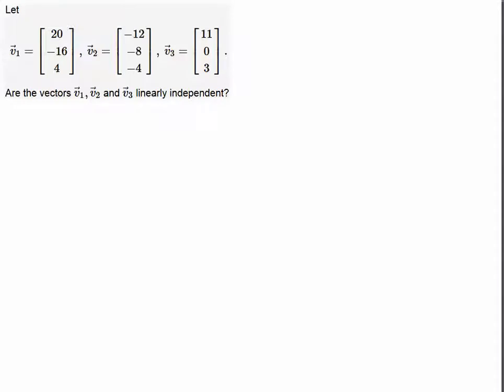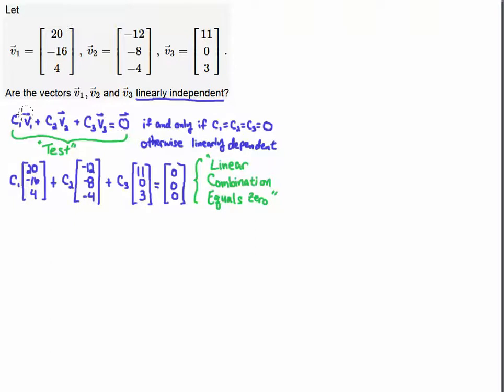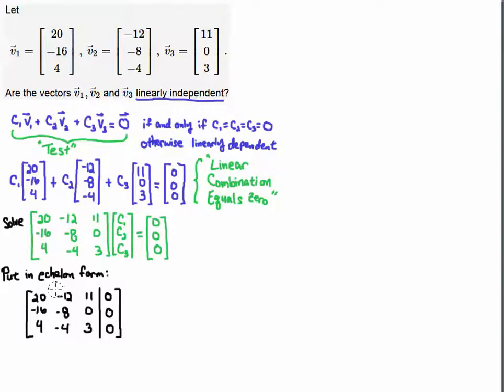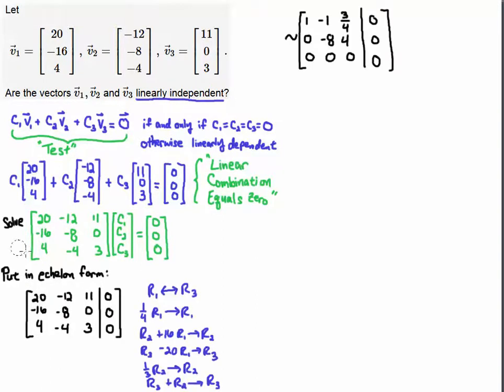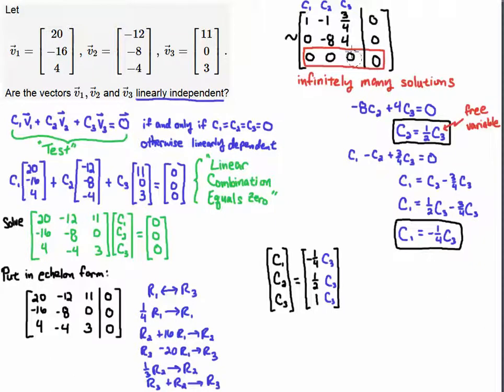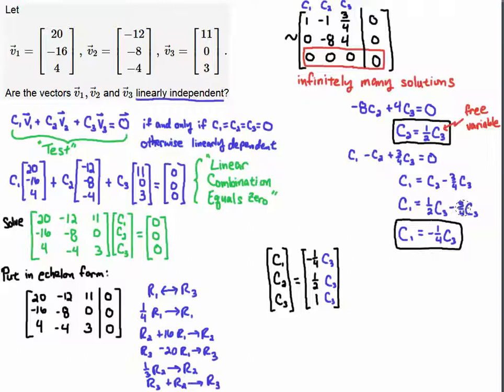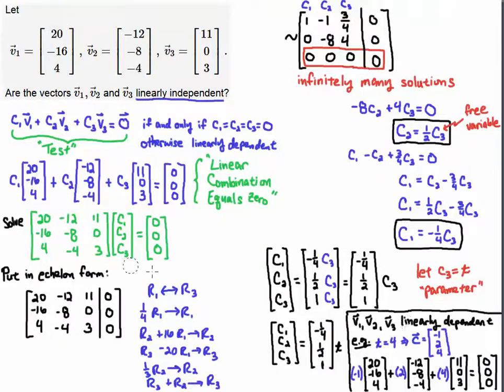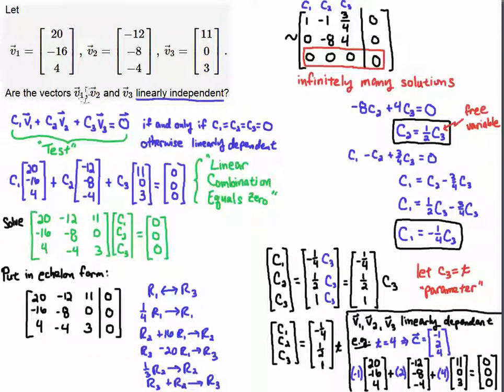Showing Three Vectors are Linearly Dependent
Given three vectors determine whether linearly independent or dependent.